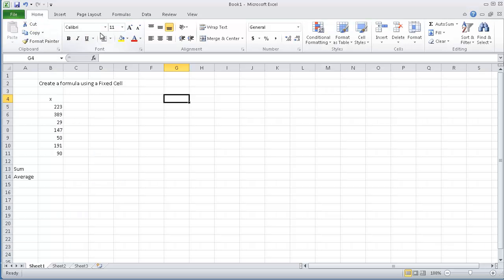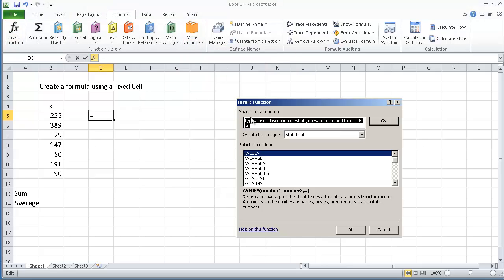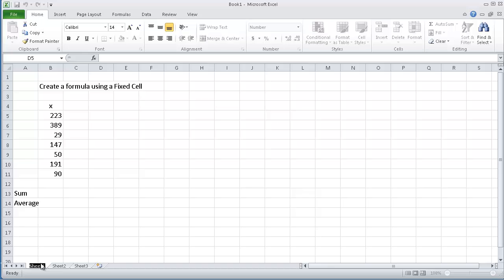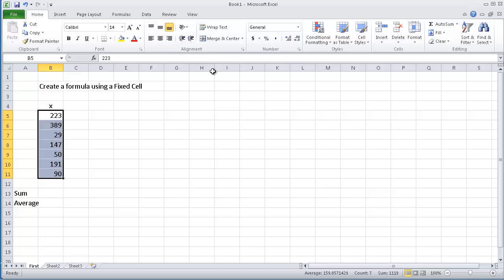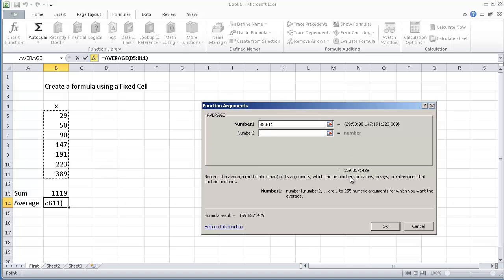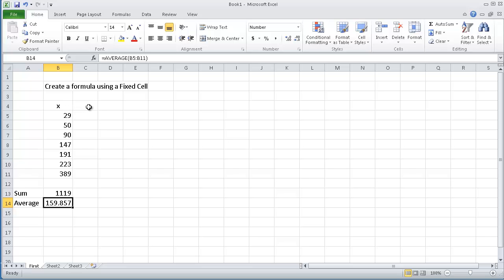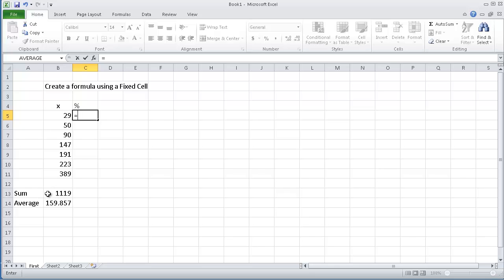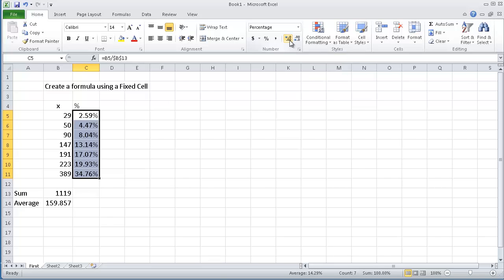Intro to ExcelSpreadsheets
Learning the tabs on an Excel spreadsheet